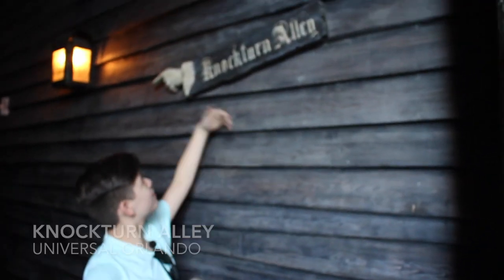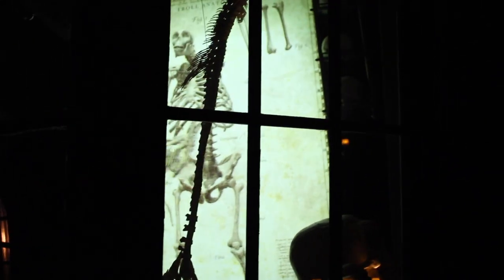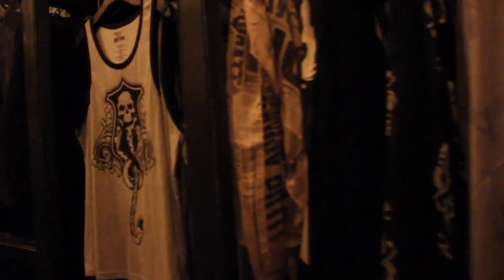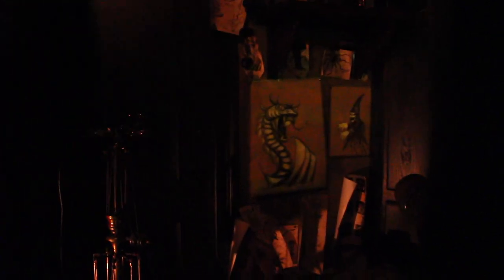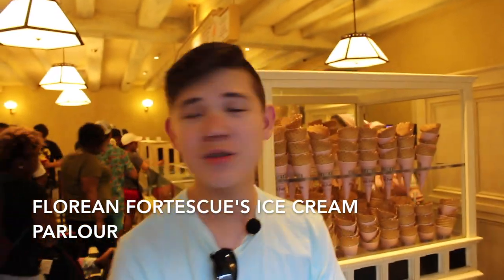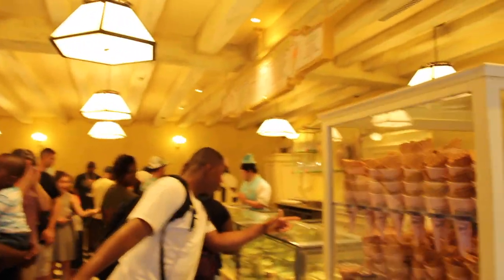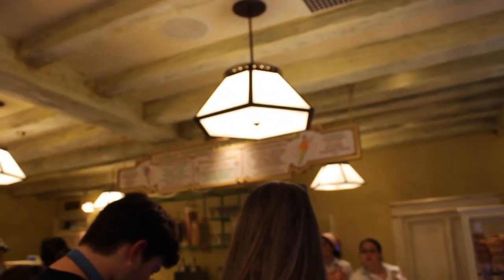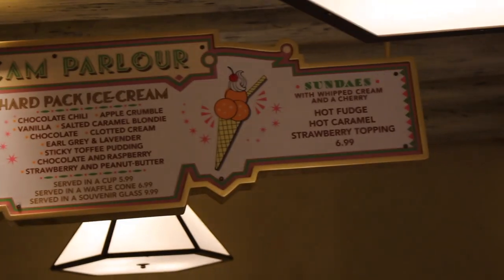The Wizarding World of Harry Potter, Knockturn Alley & Florean Fortescue's Ice Cream Parlour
This video is about Knockturn Alley & Florean Fortescue's Ice Cream Parlour